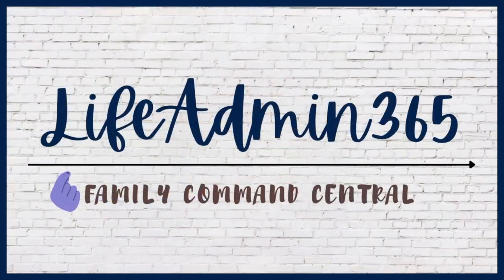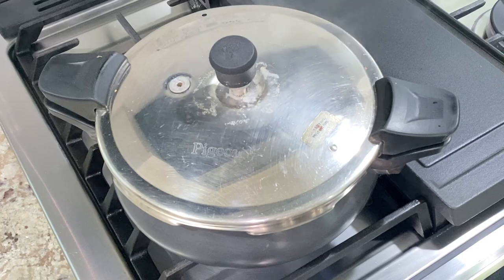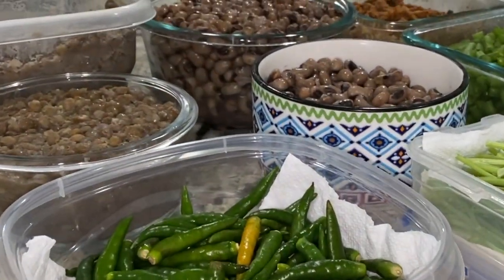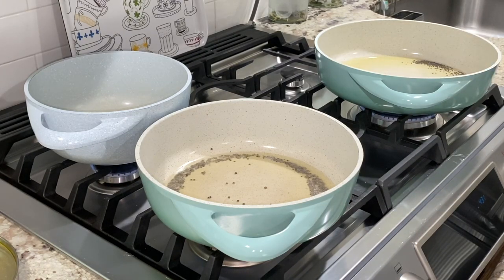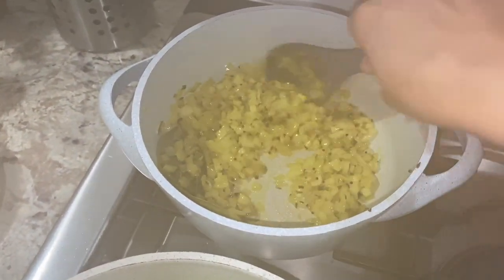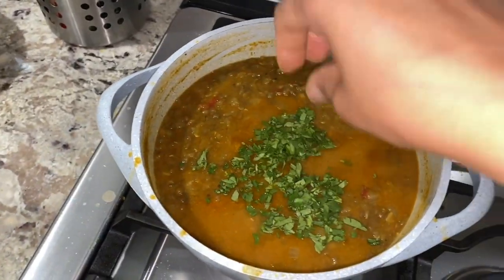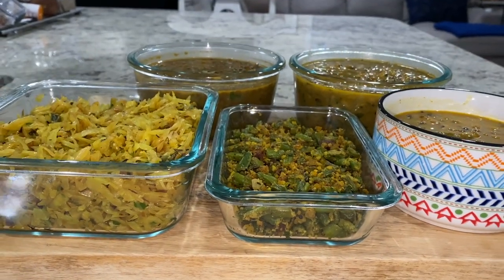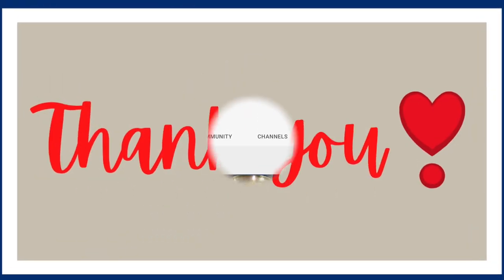Indian Meal Prep: Mini Bulk - Meal Prep Recipes (Subzis and Daals)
Hi Friends… Welcome to LifeAdmin365 and welcome to today's video. Today, I am sharing with you a mini bulk meal prep that I did on Friday.. Because of some unforeseen circumstances popping up, I got prepping on a Thursday instead of my typical Saturday or Sunday prep.

Since it was weekday, I only had about an hour of free time in the everything, if I wanted to get in bed on time and wake up on time for school…
My plan was to do all the prep work on Thursday night after dinner so that as soon as I came home from work on Friday, I could do my meal prep. Part of the meals prepped were for my family and part of them were for sharing with my friend's family

So lets see how I executed my meal prep

Day 1 Vege + Daal Prep  Time - 1 hour and 5 minutes
Day 2 Meal Prep Time - 1 hour and 15 minutes
Total Prep Time - 2 hours and 20 minutes, which along with cooking includes cleaning, kitchen counters, stove tops and sink and washing large pots and pans & loading dishwasher

XOXO
Dipty